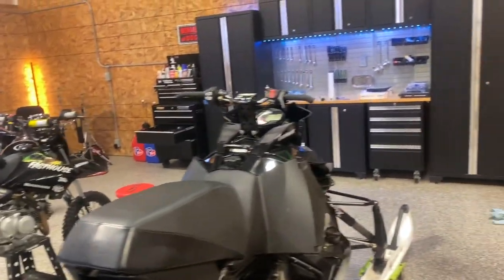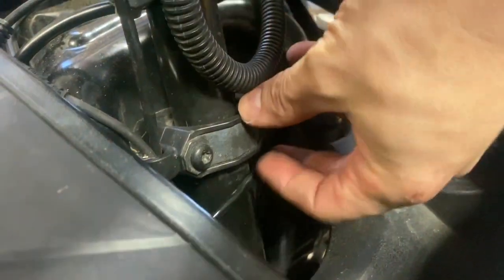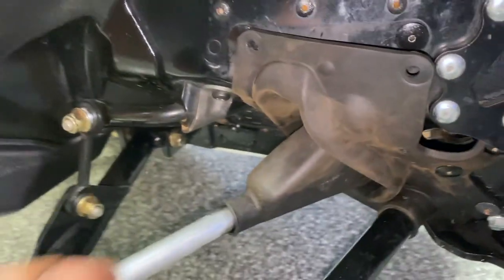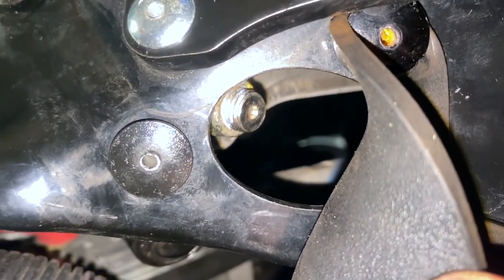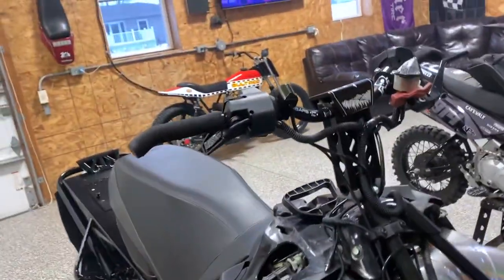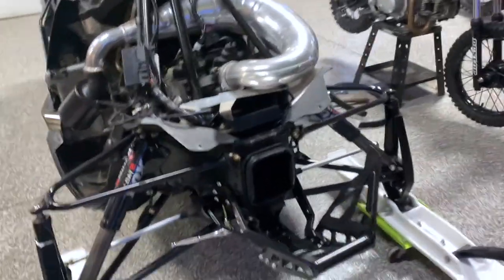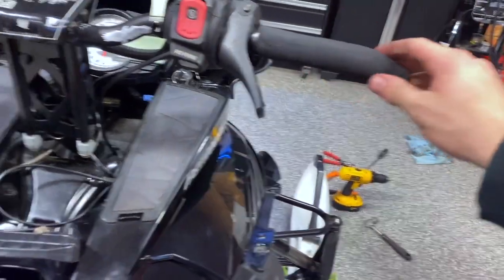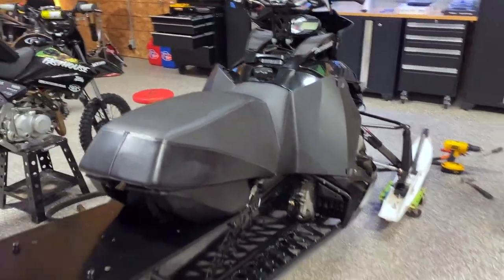Arctic Cat Loose/Sloppy Steering EASY Fix [5 mins]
I stumbled upon this method for tightening up the notorious sloppy Arctic Cat procross chassis handlebars. Hope this helps!